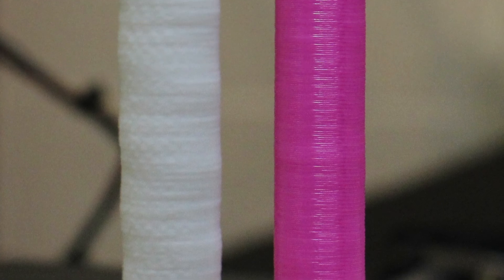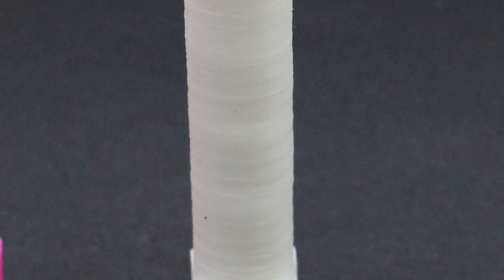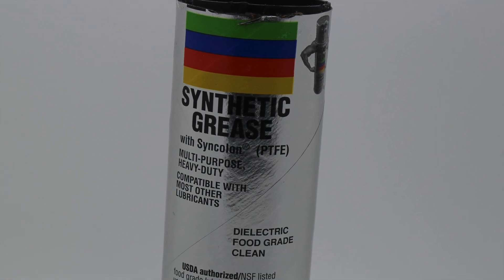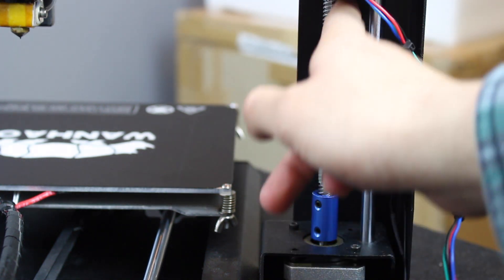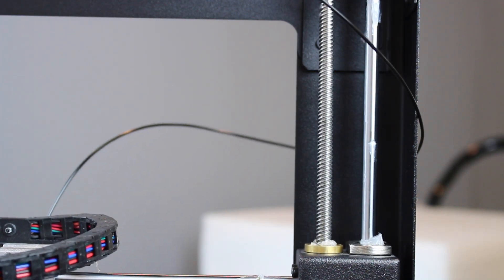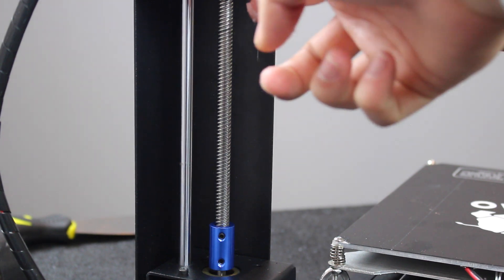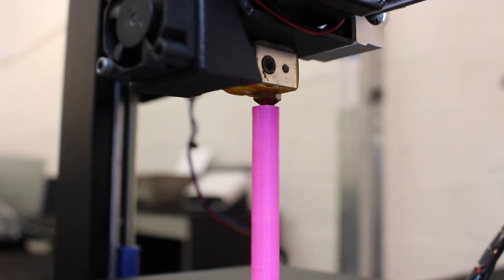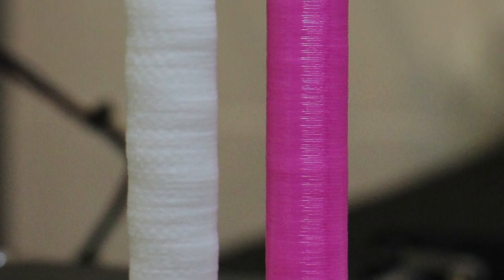Wanhao USA - Zak's Picks and Tricks // How to correct Z Banding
Hello everyone!

We received a lot of emails about banding issues so I made this video to help you better understand what Z-Banding is and show you a couple of ways you can correct it.

Here is direct download link for the Cylinder STL file mentioned in the video:

Also check out our official Facebook page to stay updated on all things Wanhao USA!

or